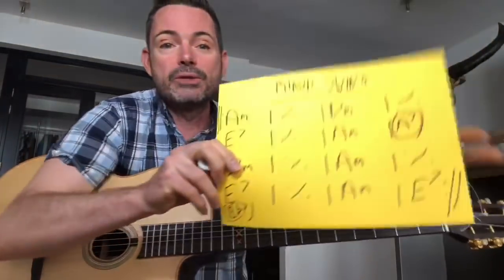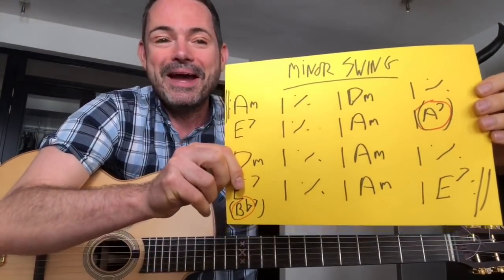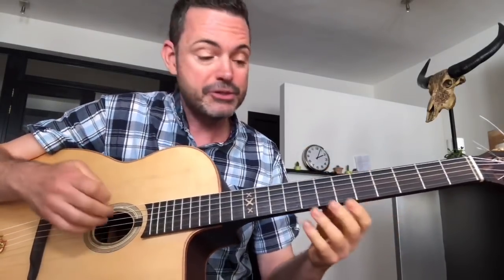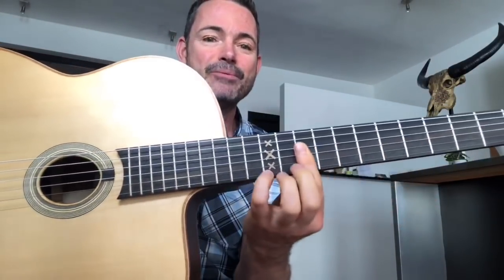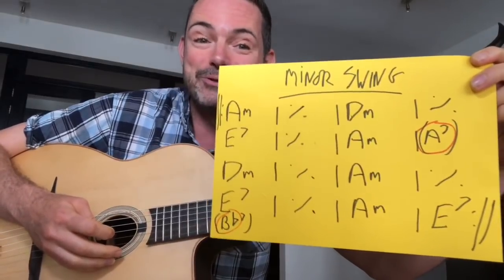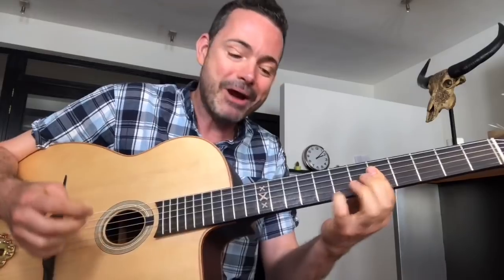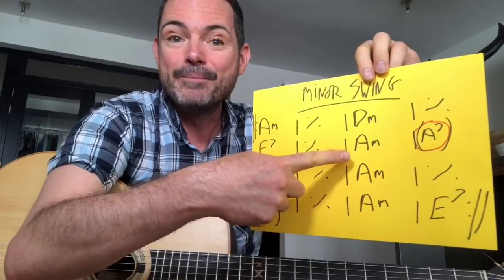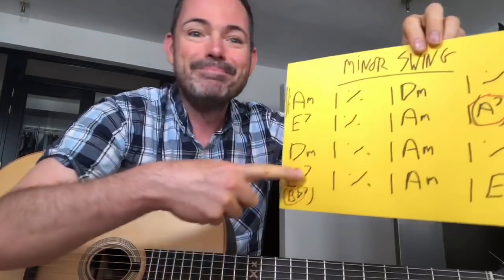'Minor Swing' Soloing With Chords - Gypsy Jazz Guitar Lesson (LIVE - replay here)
'Minor Swing' Soloing With Chords - Gypsy Jazz Guitar Lesson

Are You Ready For A True Gypsy Jazz Breakthrough and an Adventure of a Lifetime?

Gypsy Jazz Breakthrough Retreat - New York September 9-13, 2018

Come and join me for a unique once in a lifetime experience in one of the coolest and most exciting cities on the planet - New York!

Indulge yourself for 4 days & nights with personalized instruction and creative jam sessions designed to inspire breakthroughs whilst removing any doubts or sticking points from your playing.

This is not your standard gypsy jazz workshop, but an exclusive, high end and intimate retreat where I will be applying some of my new methods to push you in all areas of your guitar playing.

We will work together to bring out your unique voice within the gypsy jazz genre based on your current skill level and guitar playing background.

We’ll be rounding off the retreat with a gig together where we will create memories of a lifetime in front of a live audience!

All this will be taking place in the hip Greenwich Village neighbourhood of Manhattan.

I’ll help you prepare for the retreat with a personal Skype coaching session and we’ll set you up with immediate access to all the valuable bonus online material so you can start improving your playing right away.